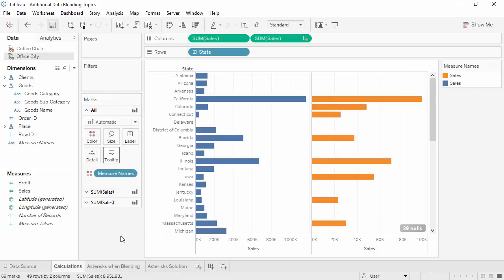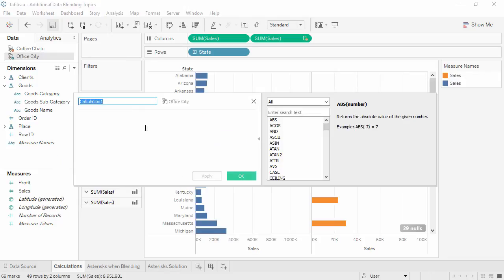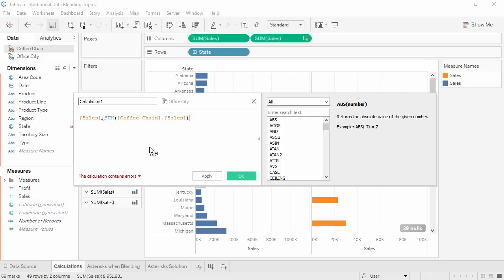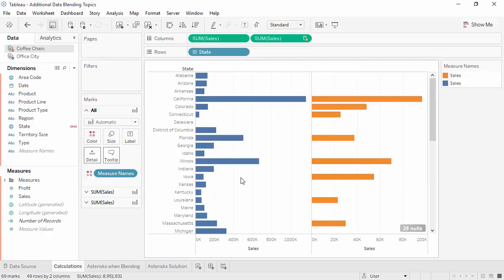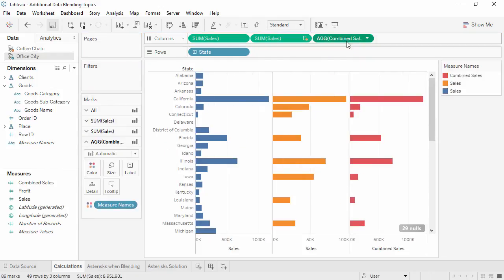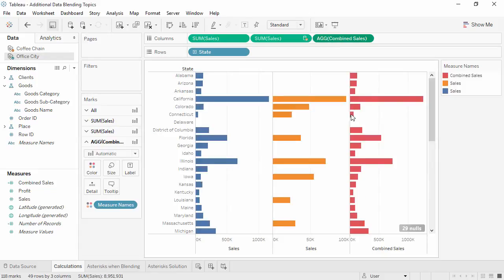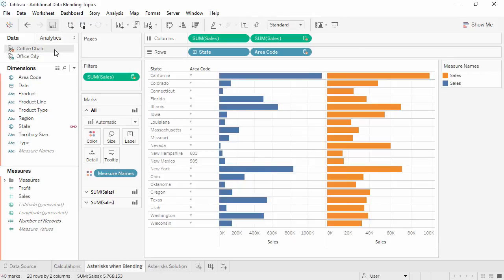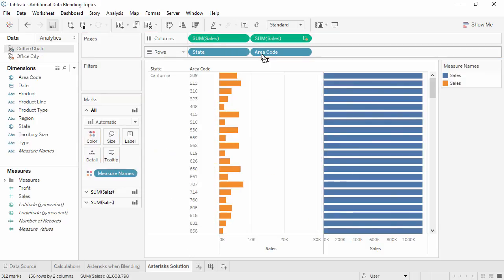Tableau Tutorial for everyone - Additional Data Blending Topics